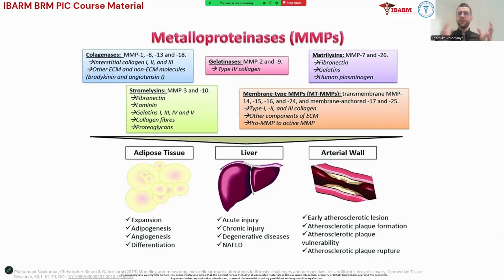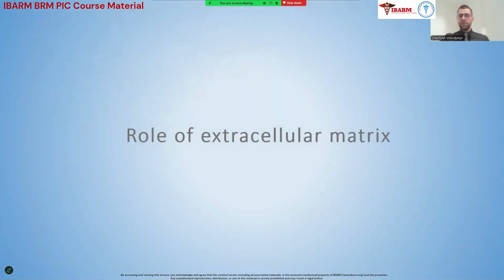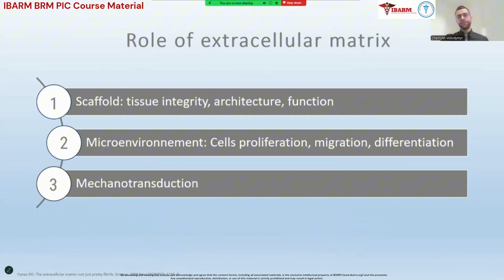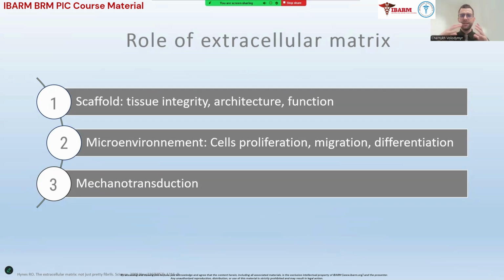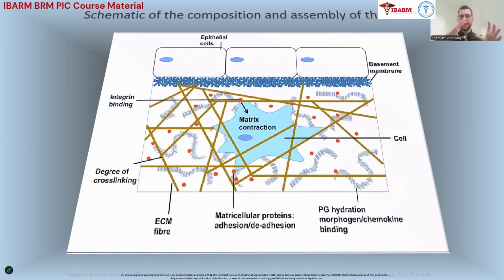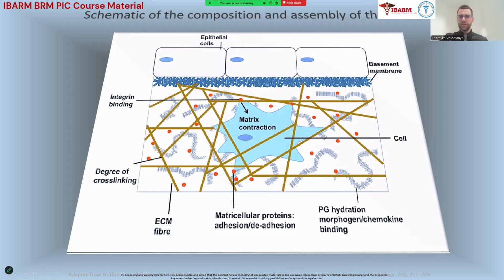Lesson 6 Video 1 : Dematology and Trichology (Dr. Volodymyr Chernykh)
🧬 Lesson 6 | Video 1: Dermatology & Trichology
Discover the science behind healthy skin and hair with Dr. Volodymyr Chernykh.
Learn how dermatological and trichological approaches contribute to the principles of Bio-Regenerative Medicine, enhancing repair, restoration, and rejuvenation from within.

🎓 Presented by IBARM & Arkangel University School of Medicine